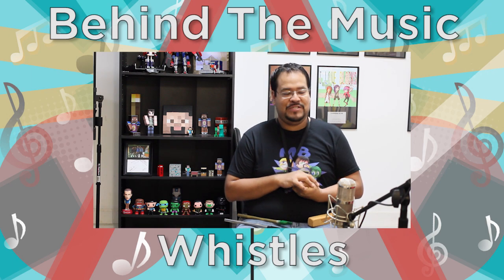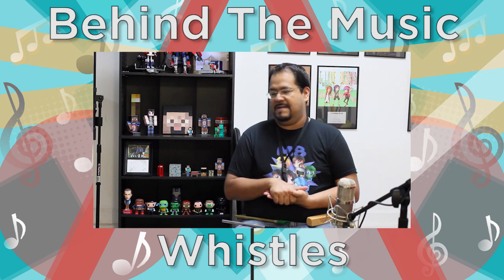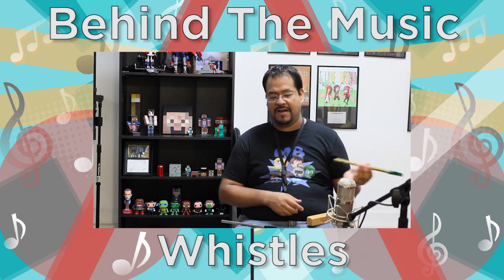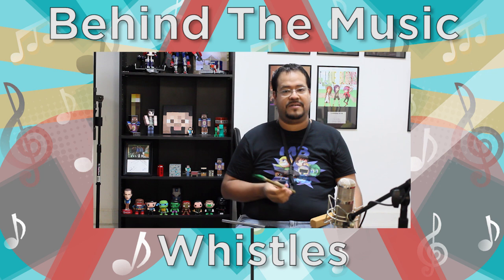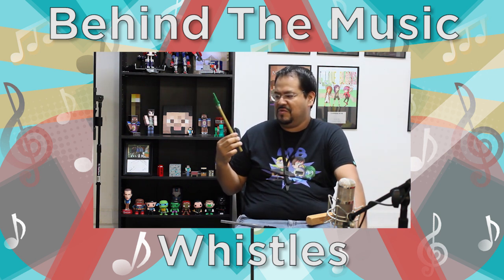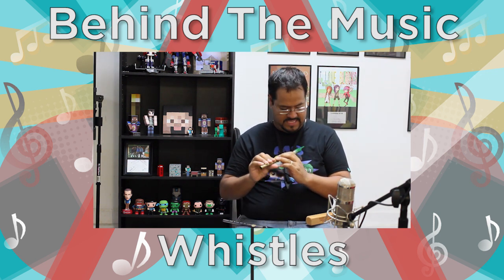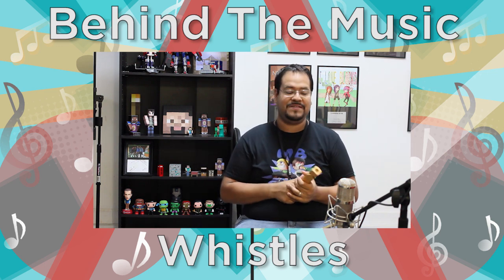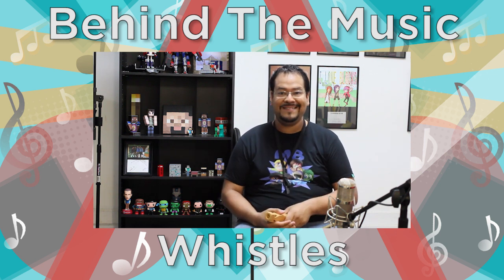Behind The Music - Whistles and More!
Hi everyone!  Check out the new series where I share a little something from my studio with you on a more personal basis.

Soprano Sax- Custom Sugal
Ligature - Rovner Eddie Daniels II
Mouthpiece - Meyer 7M
Reeds - Vandoren Traditional (Blue Box) #2.5

ABOUT ME

MusicByPedro (or GamesWithPedro)
341 S. College Rd, Ste 11
PMB 2038

SOCIAL MEDIA